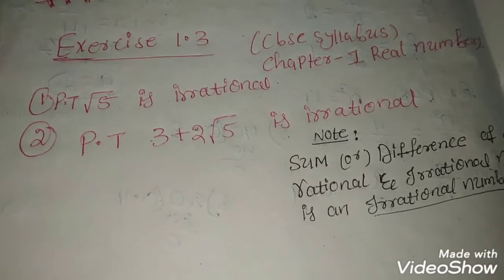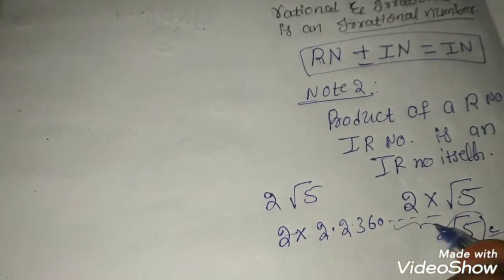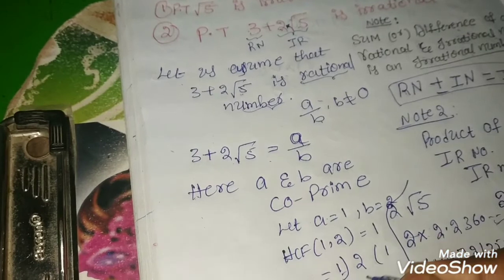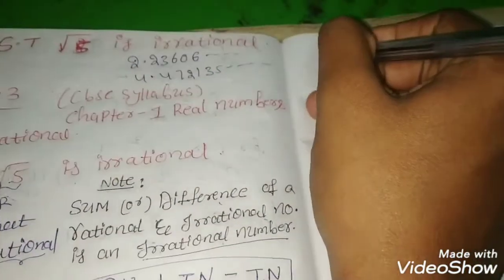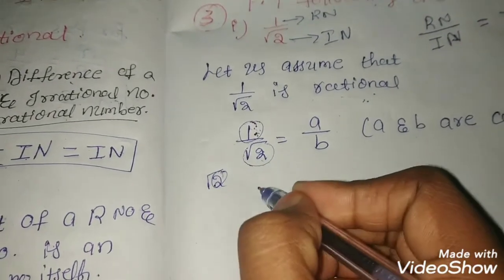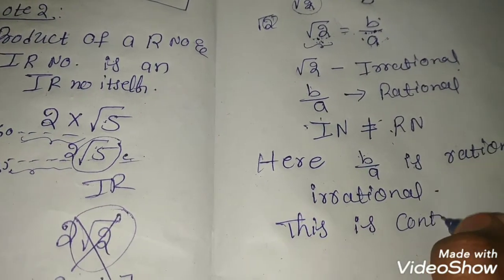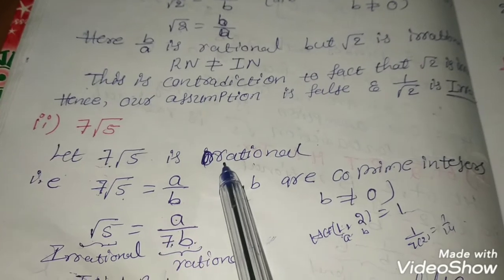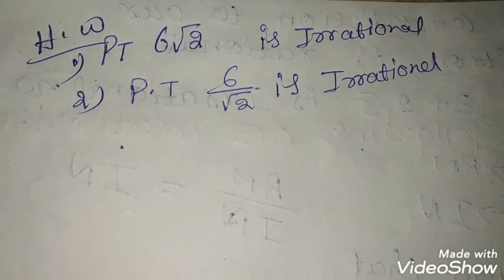Real numbers Exercise 1.3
Real no.s chapter 1for class 10 for both cbsc and AP TS states